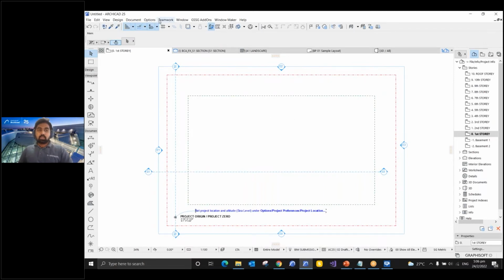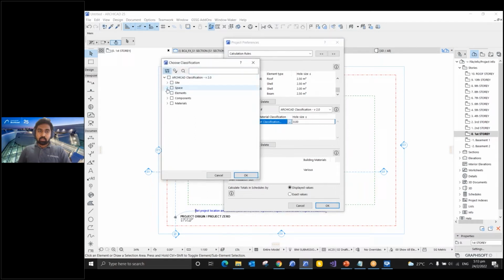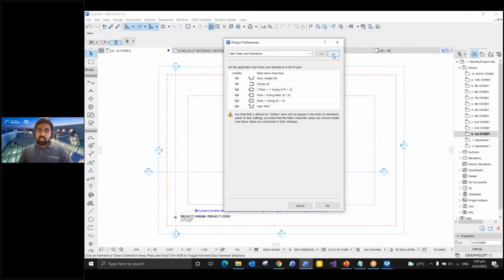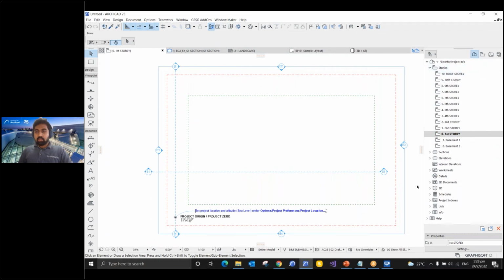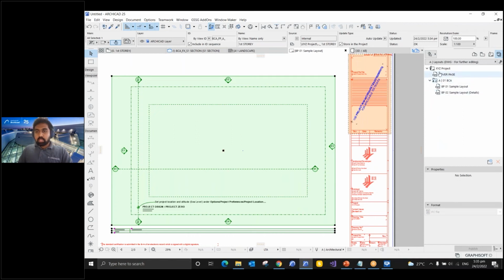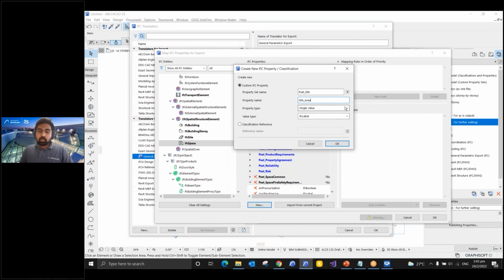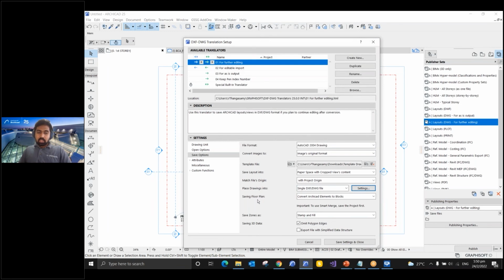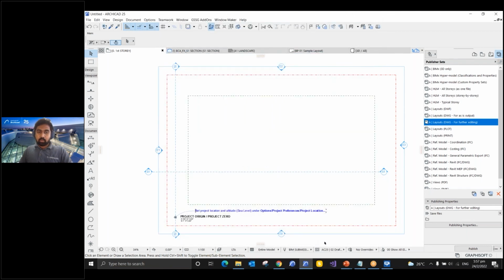Archicad Now! Template Creation - Session 02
Setting up Project Preferences, Project Structure and Translators for Project Template